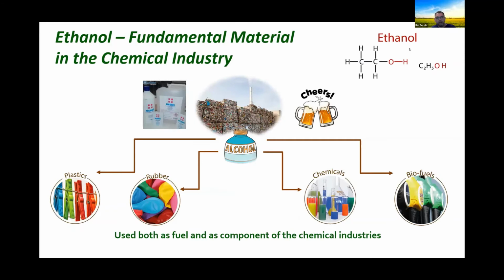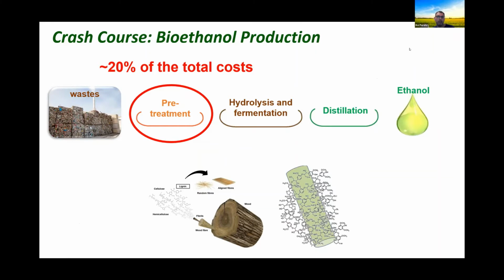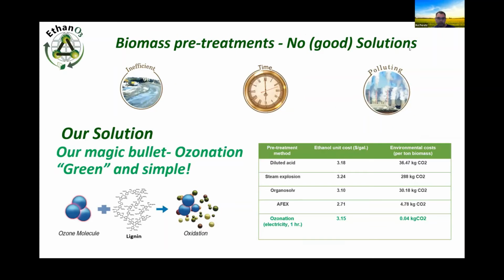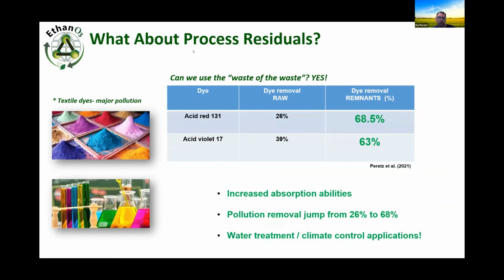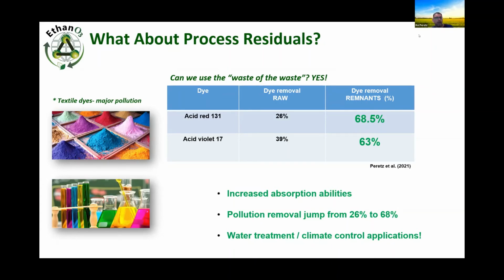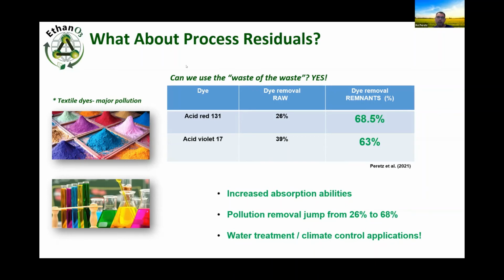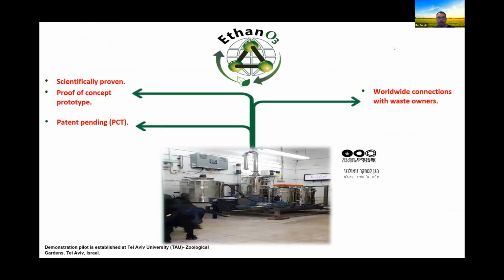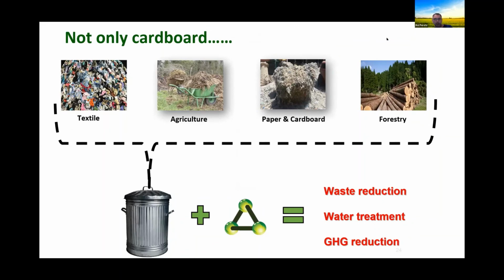Ozonation-based waste treatment for ethanol production | Roi Peretz | PhD | Tel Aviv University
Increasing in world population and socio-economical levels results in increased waste production. Our work developed a new and clean waste treatment method by ozone gas (O3). This technique allows the recovery of ethanol, reduction of total landfilled wastes and reduction of GHG emissions.